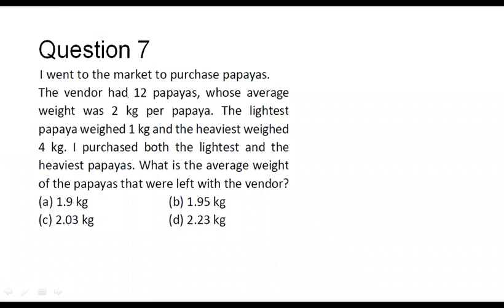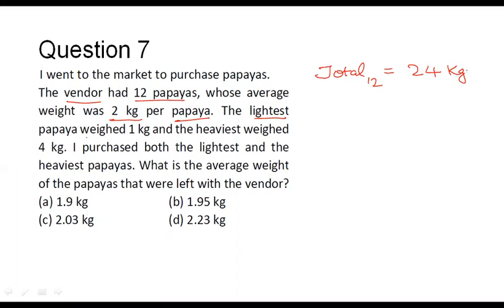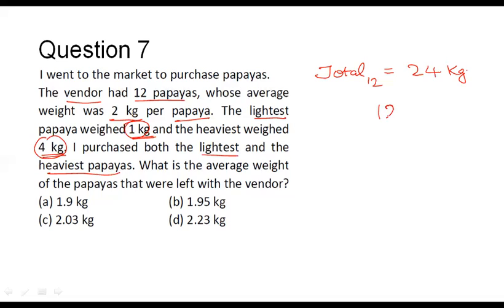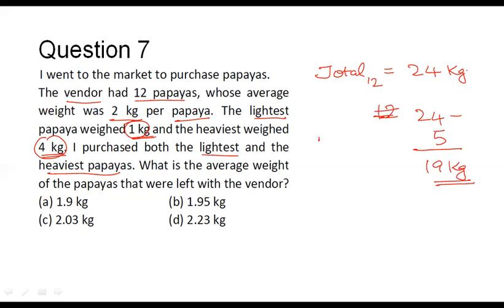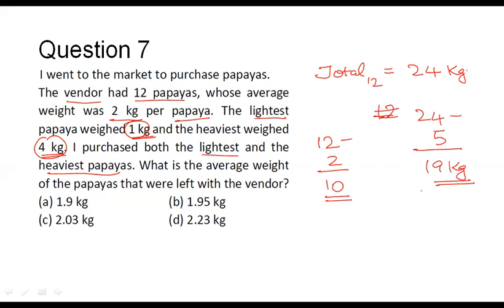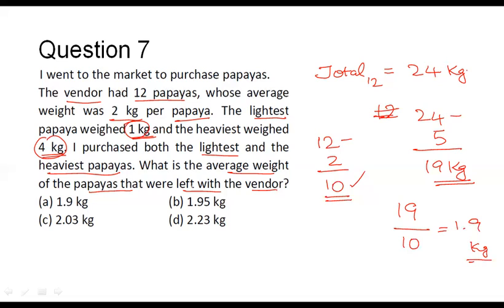AVG 7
7. I went to the market to purchase papayas. The vendor had 12 papayas, whose average weight was 2 kg per papaya. The lightest papaya weighed 1 kg and the heaviest weighed 4 kg. I purchased both the lightest and the heaviest papayas. What is the average weight of the papayas that were left with the vendor?
(a) 1.9 kg   (b) 1.95 kg